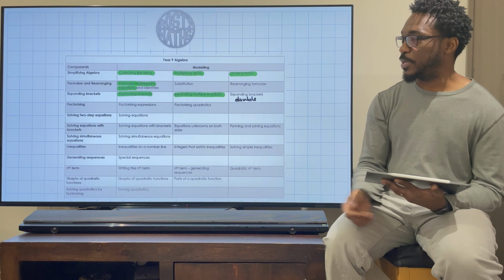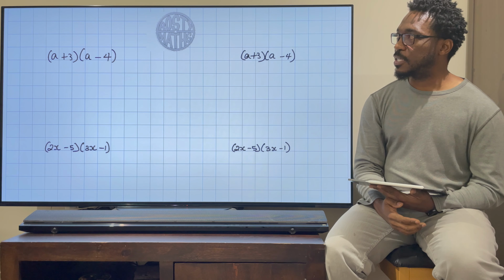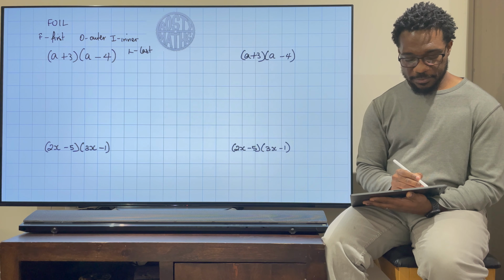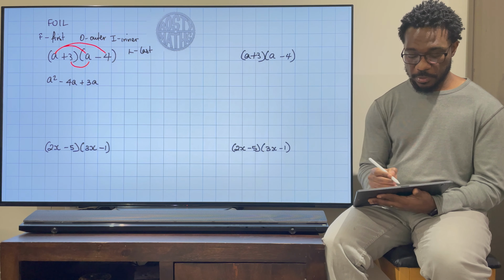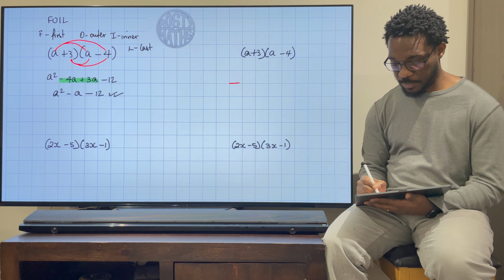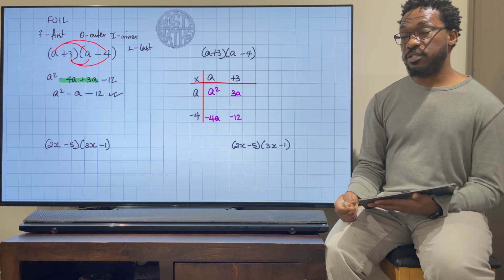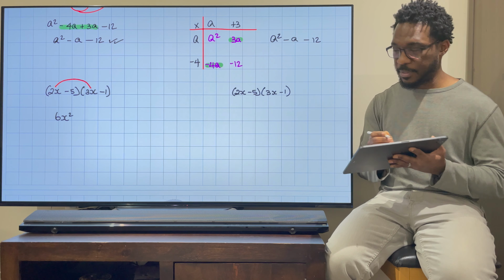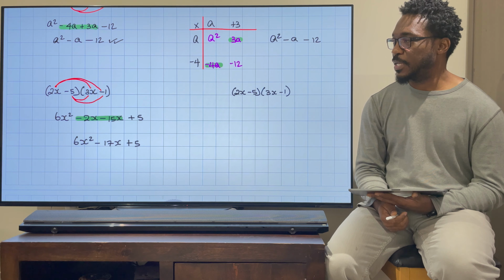Learn how to Expand Double Brackets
What method do you use to expand double brackets?
Have a look at 2 easy methods to expand double brackets.